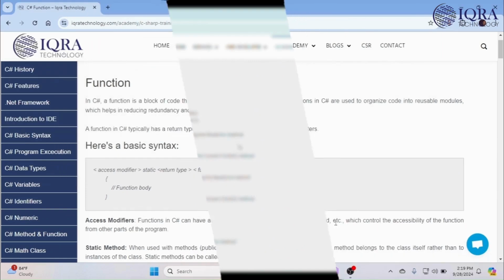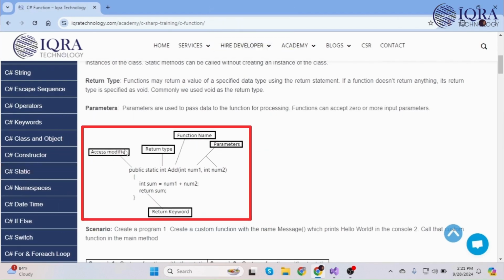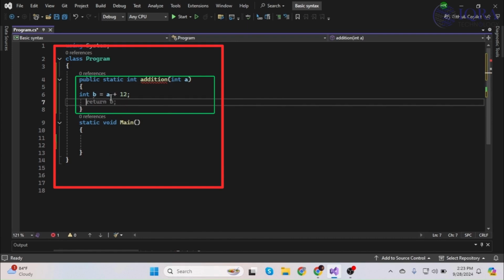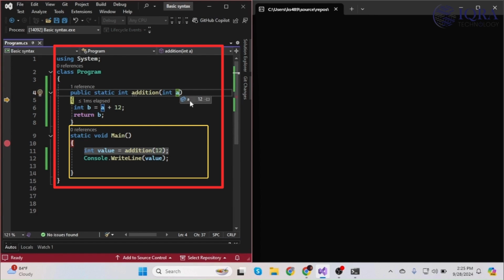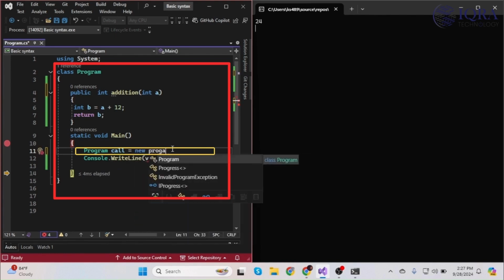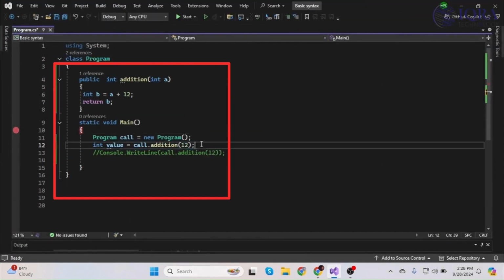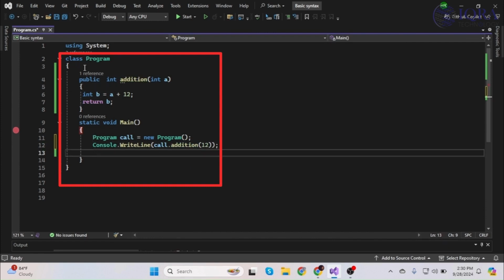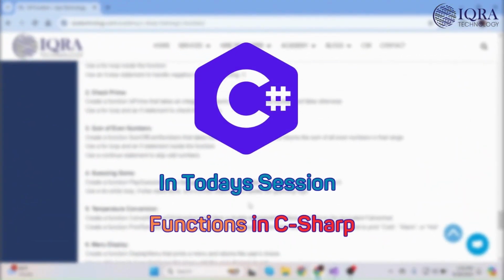C# Functions (English)